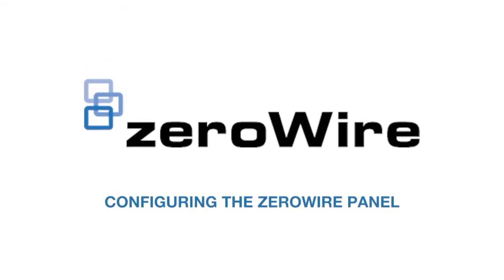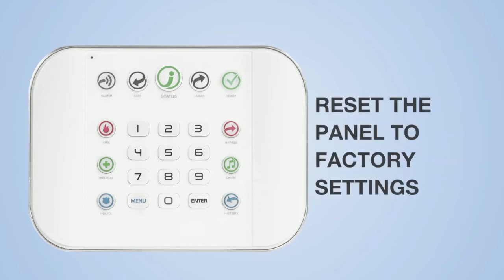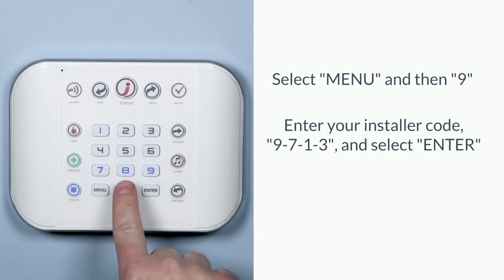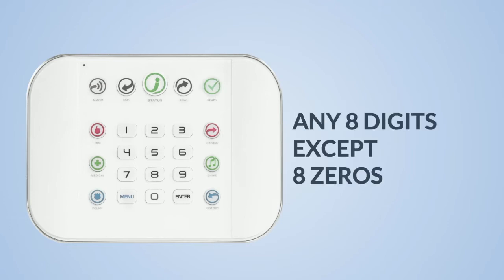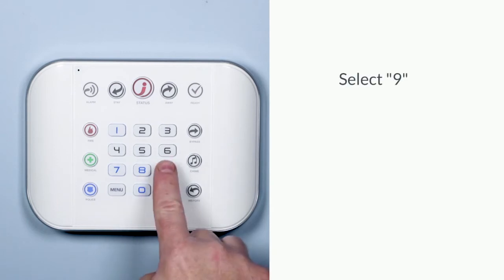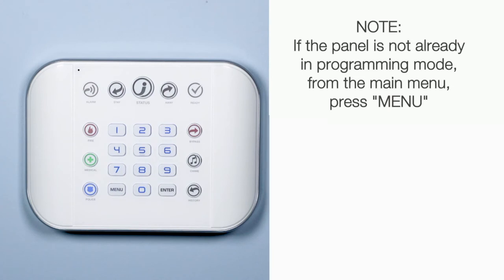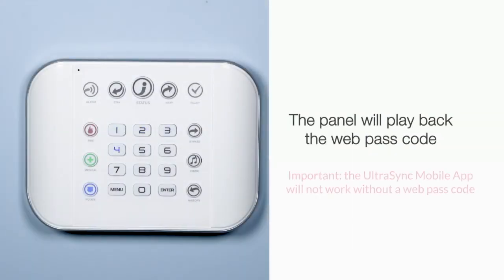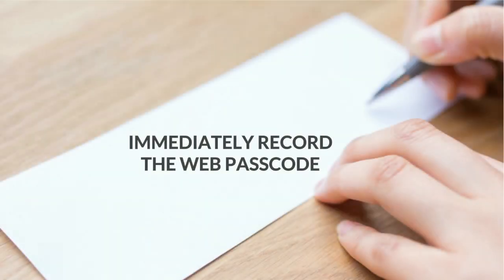Configuring the ZeroWire Panel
How to configure the ZeroWire Panel in Australia